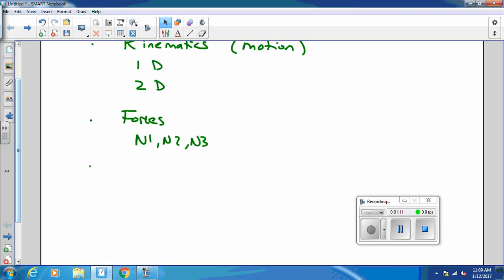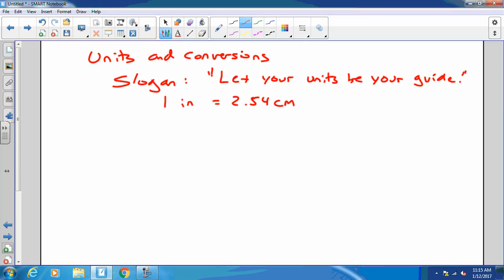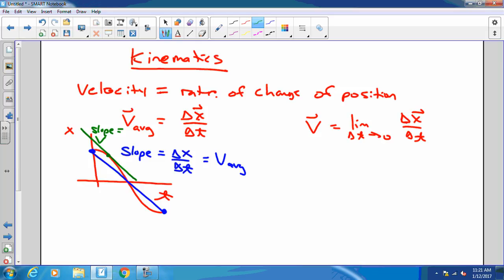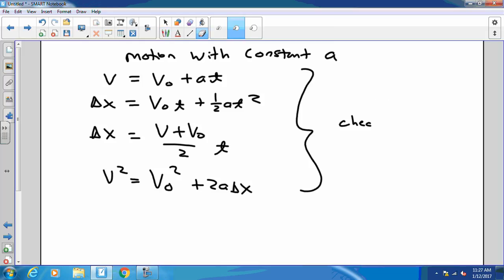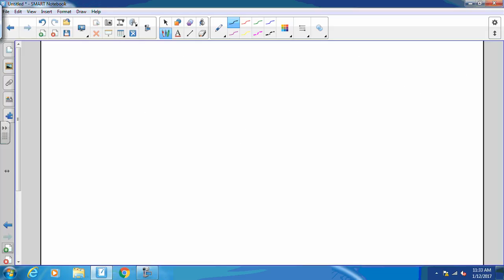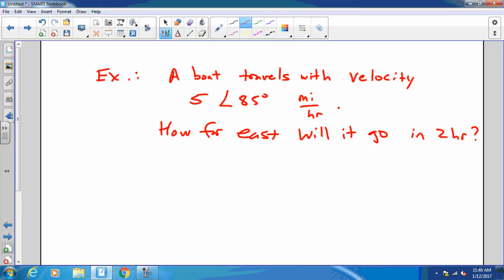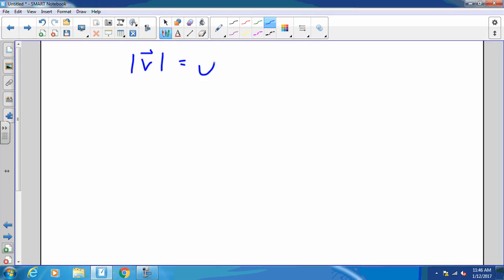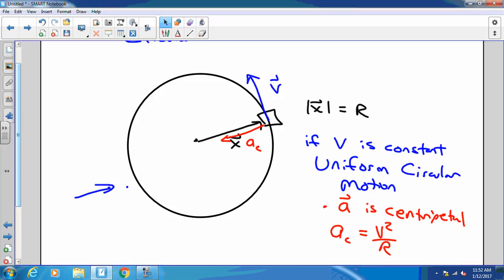Jan 12 Review I